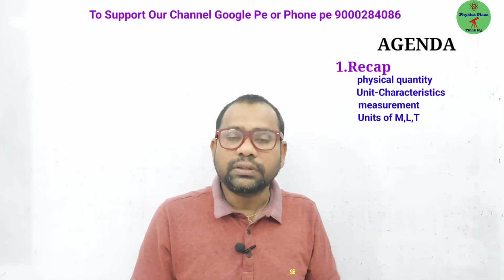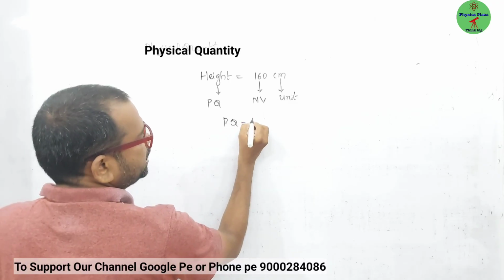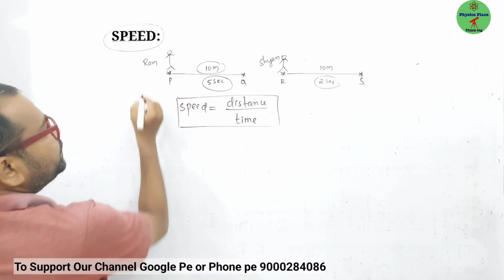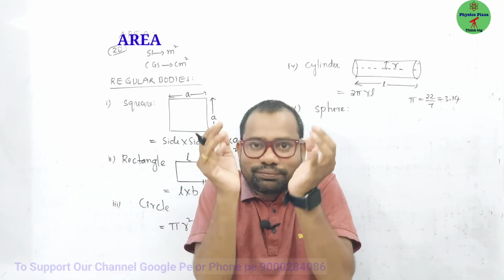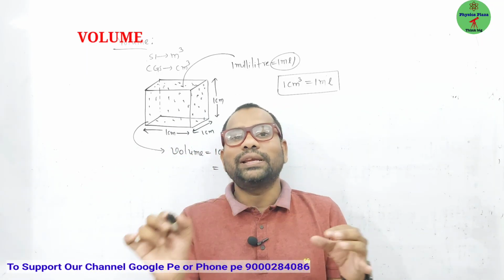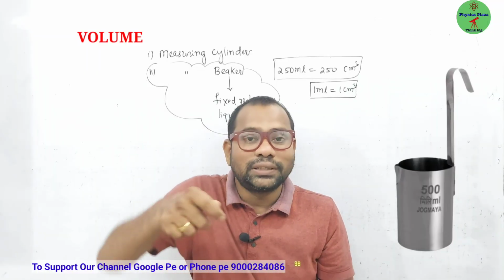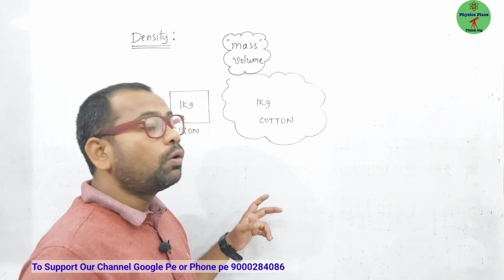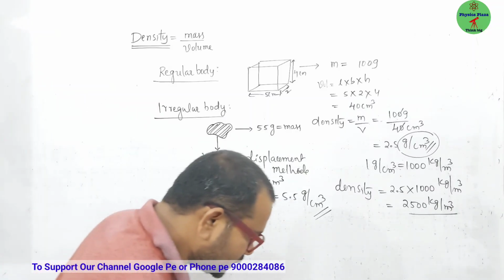physicalquantities measurement class7 icse icseboard icsesolution icsephysics 7thscience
📘 Class 7 ICSE Physics – Chapter: Physical Quantities and Measurements | Full Chapter Explanation
📚 Based on Concise Physics Selina Publication

🎯 In this video, you will learn:
✅ Types of Physical Quantities – Fundamental & Derived
✅ SI Units and their Importance
✅ Measurement of Length, Mass, Time
✅ Common Instruments Used in Measurement
✅ Application-Based Questions & Concept Clarification
✅ ICSE Exam Tips and Tricks

🔍 This video is perfect for:
✔️ Parents Helping Their Children Study
✔️ Students Preparing for School Tests
✔️ Concept Clarity for Competitive Exams (Olympiads, NTSE)

💡 This video is created in simple language with real-life examples, animations, and practical explanations to help students understand concepts easily and score better in exams.

📝 Chapters Covered from Selina Concise Physics Textbook
🌟 100% Syllabus Covered
🌟 Easy Explanation with Diagrams
🌟 Based on the Latest ICSE Guidelines